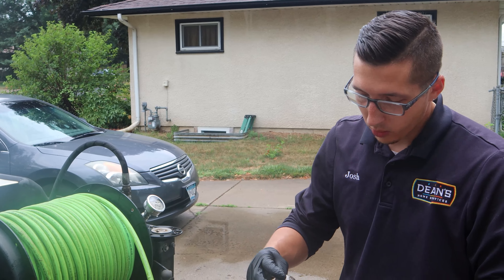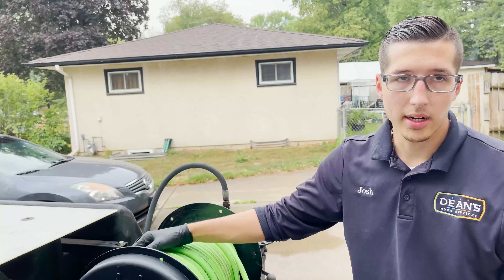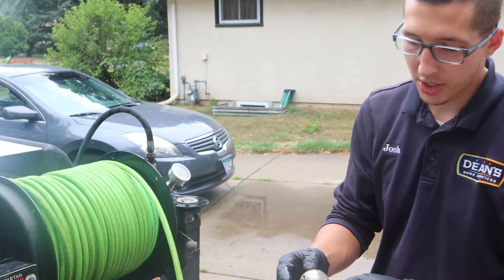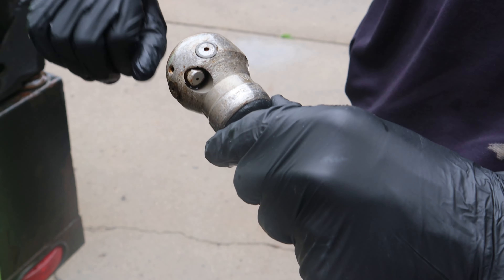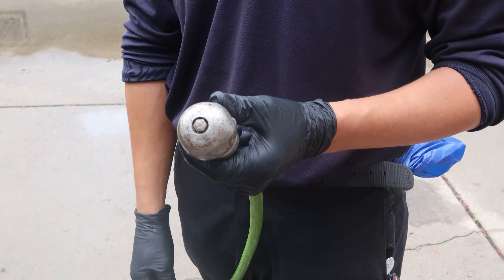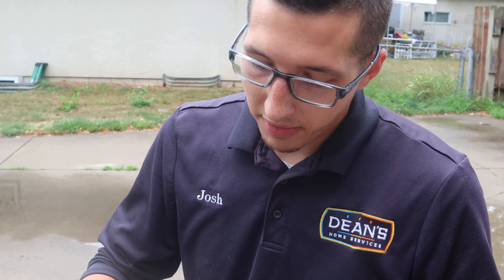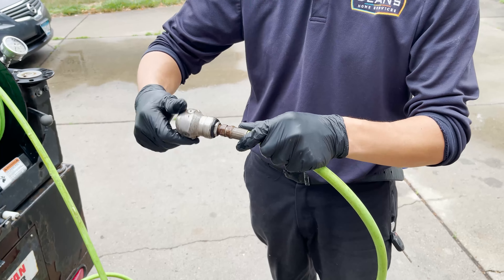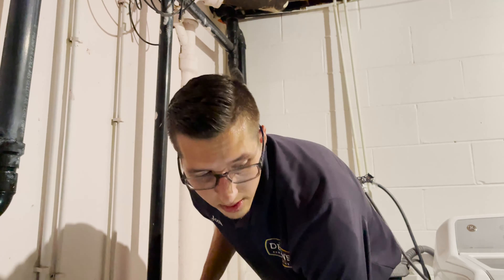Water Jetting Sewer Lines | Minneapolis St. Paul, MN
Water Jetting is a an eco-friendly method of drain and sewer cleaning for homes with slow moving drains and homes where tree roots have entered the main sewer line. Dean's Home Services specializes in drain cleaning, sewer line cleaning, sewer line repair and much more.

Dean’s Home Services is a female and minority owned service company that offers excellent customer service. We specialize in plumbing, heating, air, electrical, drain cleaning, and duct cleaning and our newest offer, Home Automation & Entertainment. Offering over 100 years of combined industry experience, our service professionals can handle all of your home service needs. We answer the phone 24 hours a day, 7 days a week, 365 days a year. We are a proud member of the Better Business Bureau with an A+ rating. From service, installation, to remodeling, Dean’s Home Services can do it all.